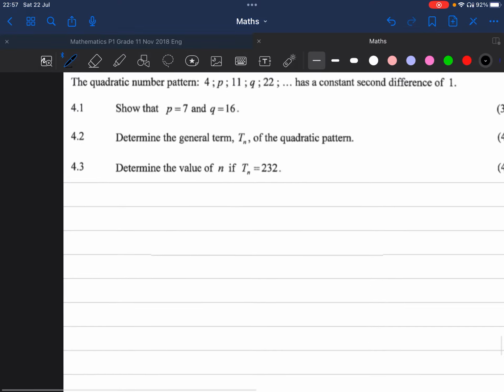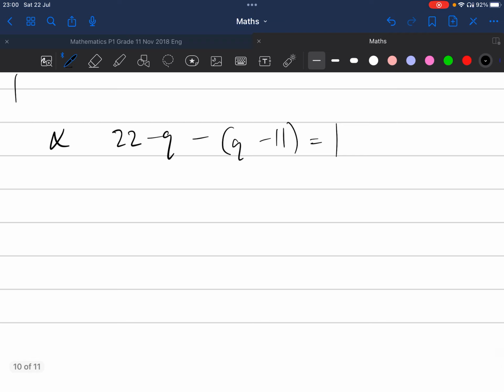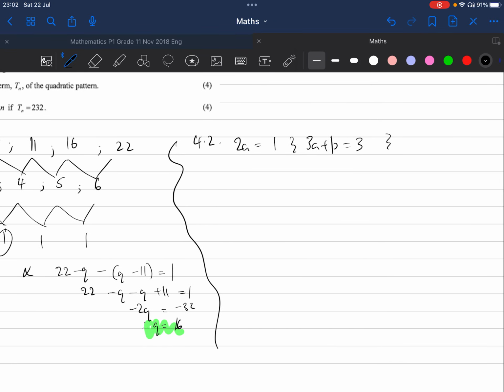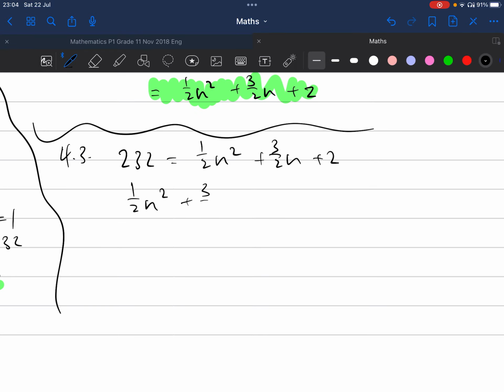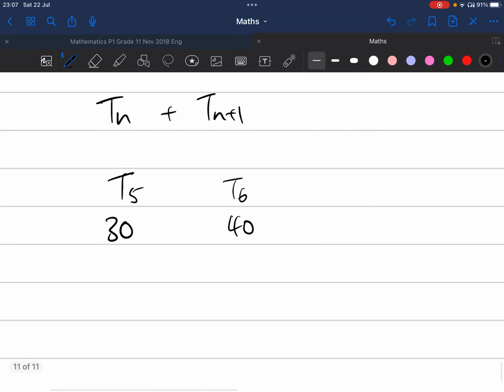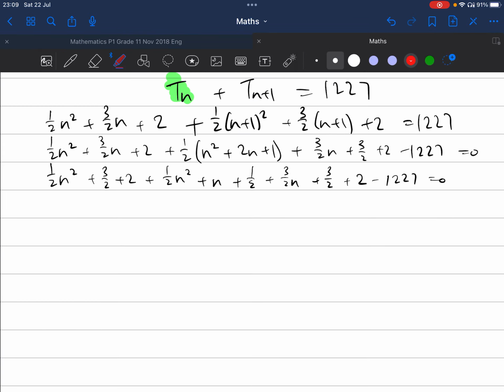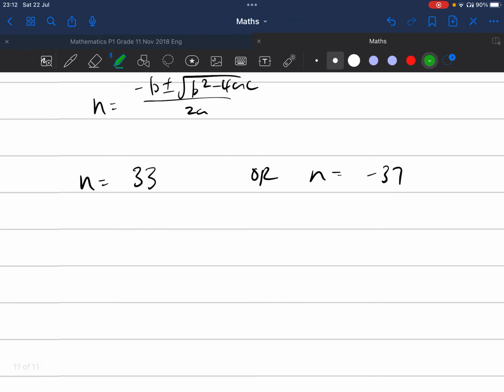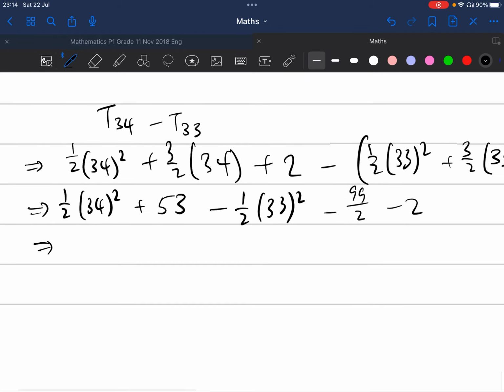QUADRATIC NUMBER PATTERNS Grade 11 practice question